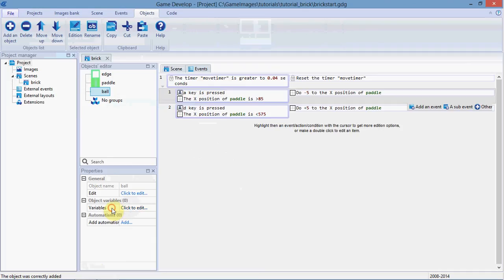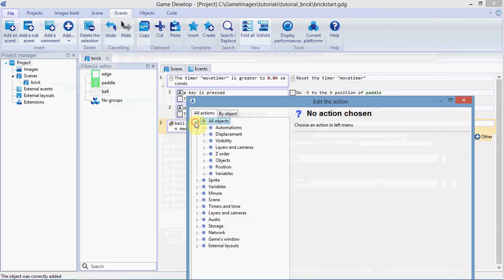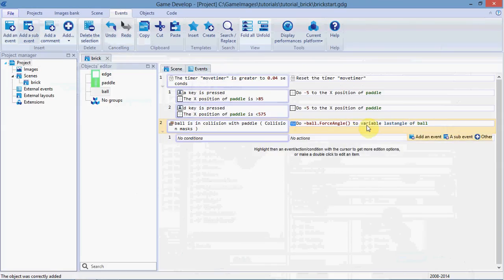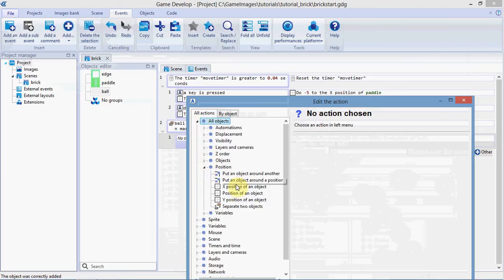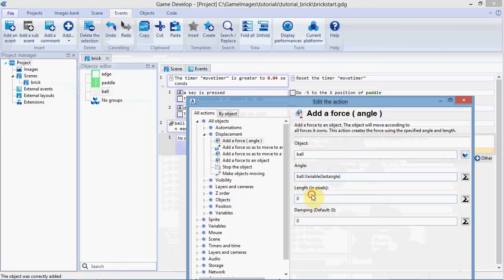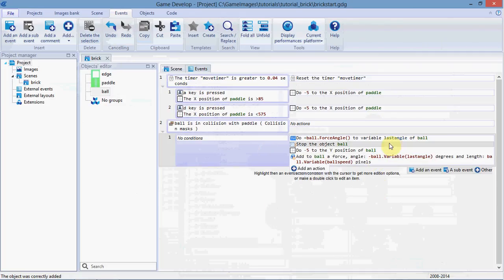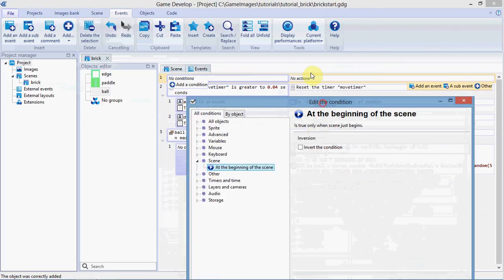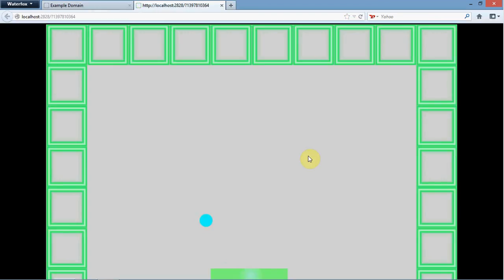Game Develop - Making objects bounce of walls.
Part 3 of the brick tutorial. Making the ball bounce off the walls.